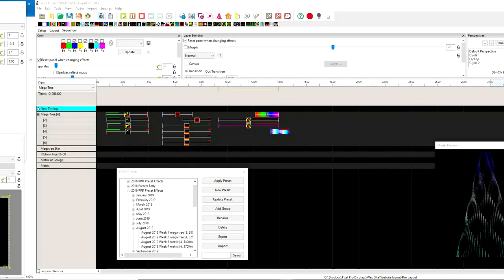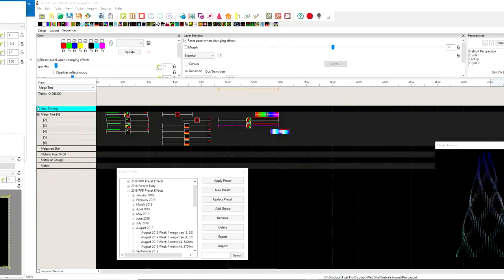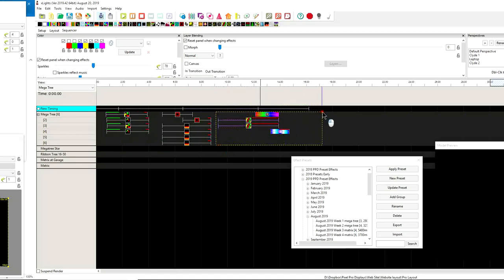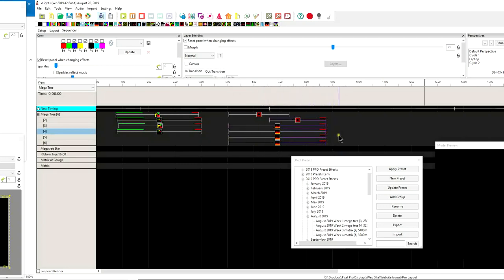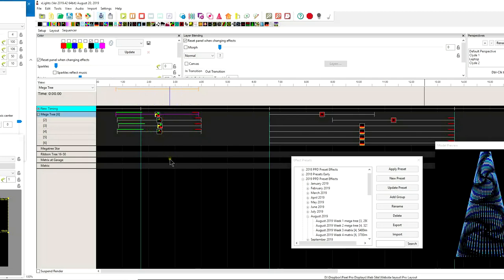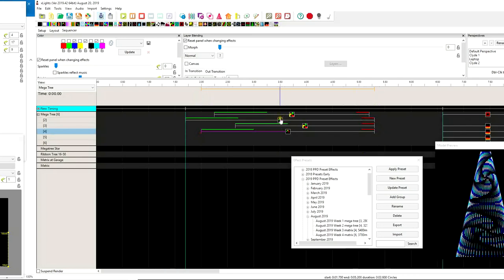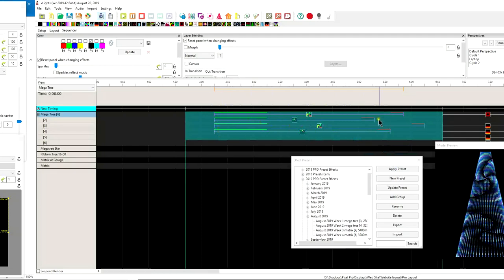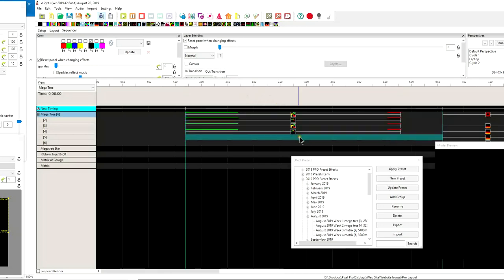Effect Manipulation, Sizing, and Adjustment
Need to move xLights effects around, align them, and change sizes?  We'll walk through that in this video.